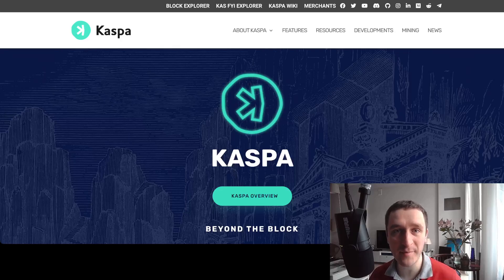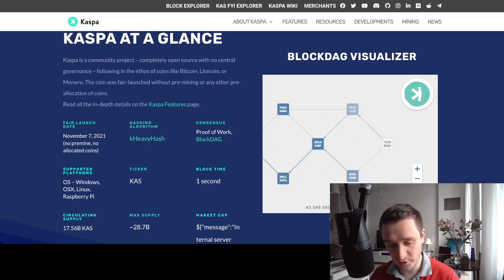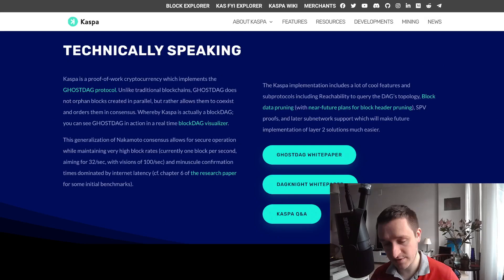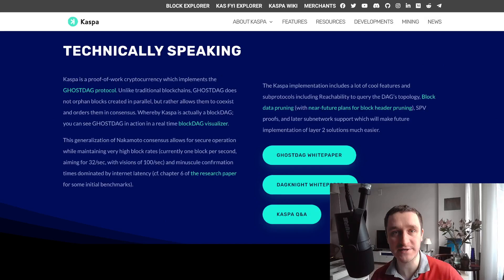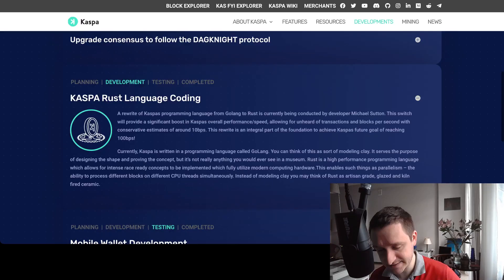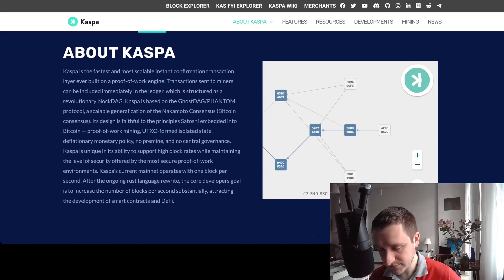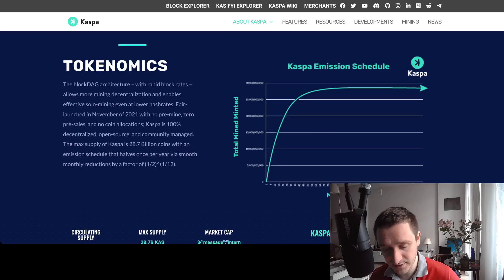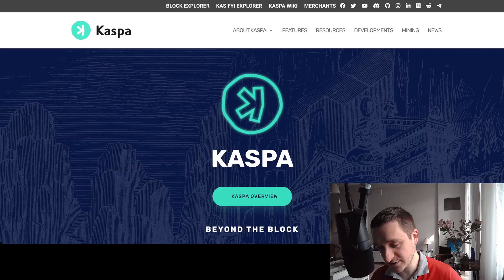Kaspa Blockchain Review - proof of work blockDAG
Kaspa is the fastest, open-source, decentralized & fully scalable Layer-1 in the world. The world’s first blockDAG – a digital ledger enabling parallel blocks and instant transaction confirmation – built on a robust proof-of-work engine with rapid single-second block intervals.

Kaspa is a community project – completely open source with no central governance – following in the ethos of coins like Bitcoin, Litecoin, or Monero. The coin was fair-launched without pre-mining or any other pre-allocation of coins.